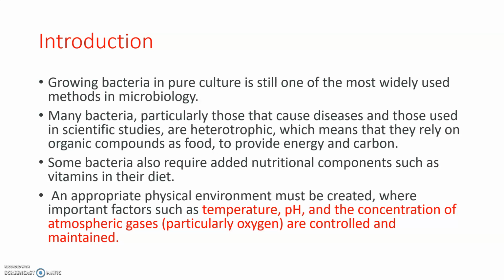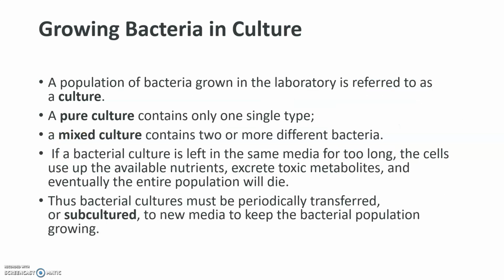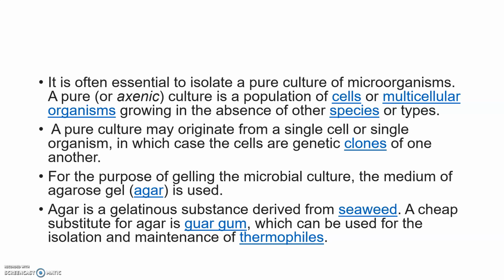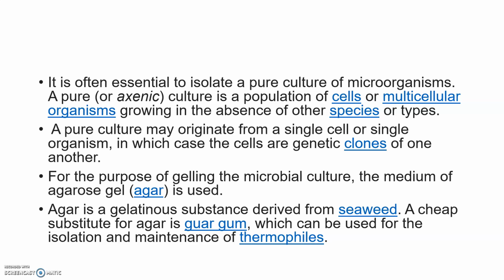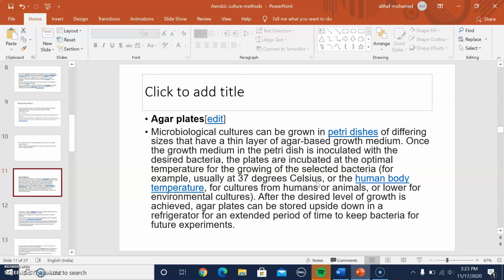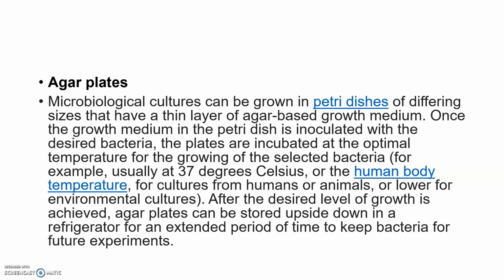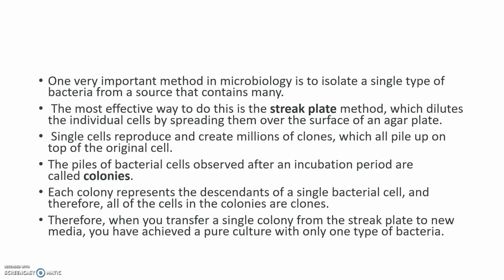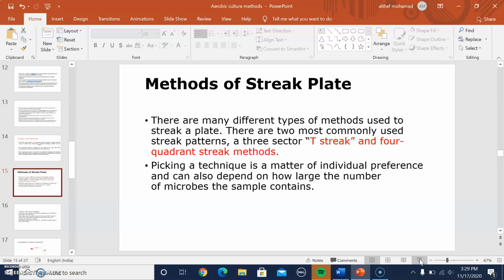Aerobic culture Methods